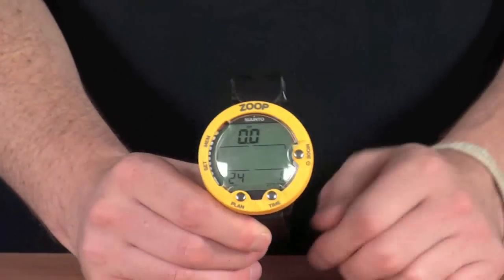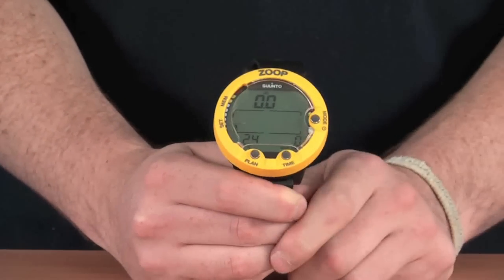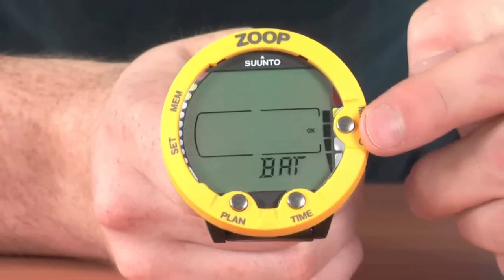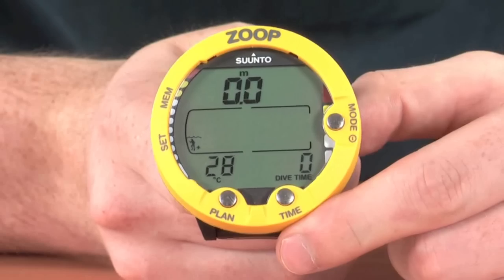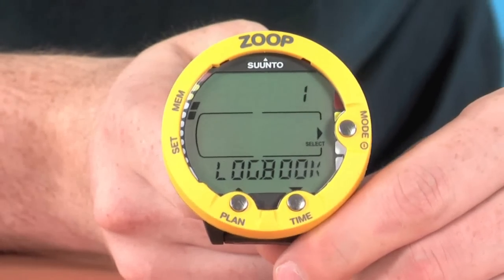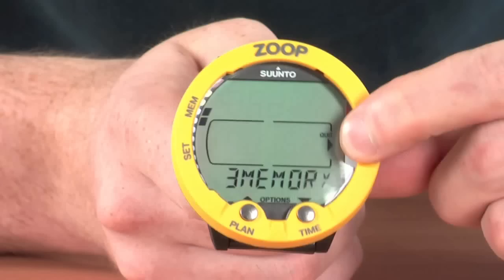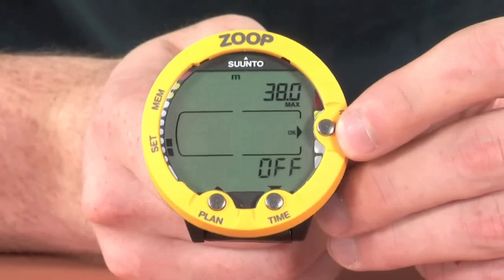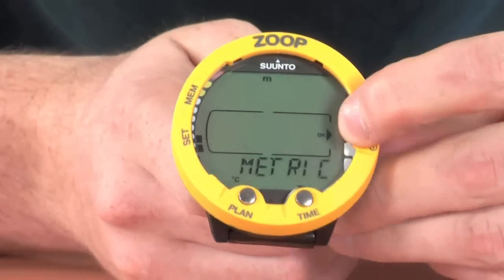Suunto Zoop Dive Computer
The Suunto Zoop is a popular dive computer which takes place of the Gekko. This is a great piece of kit for recreational divers who want an easy-to-use and inexpensive diving domputer.